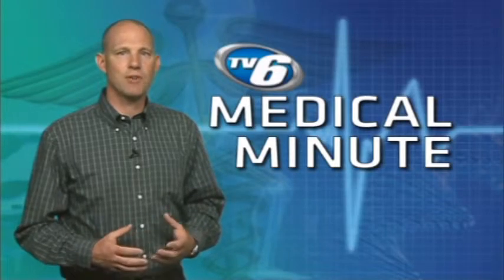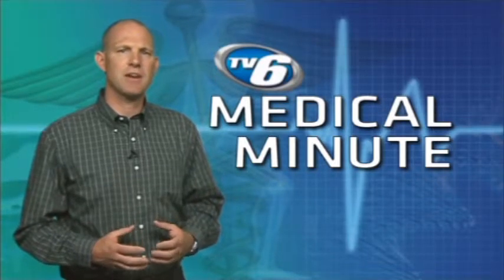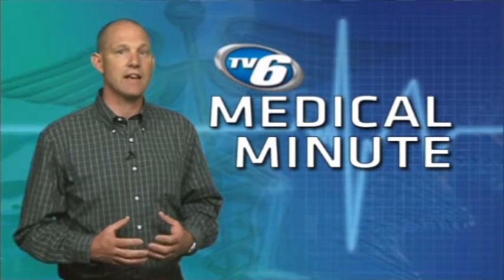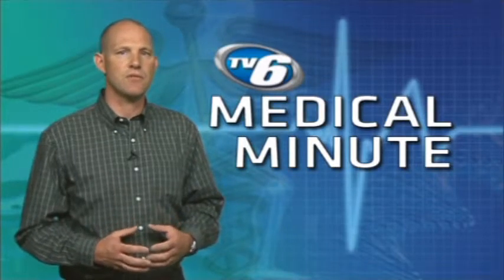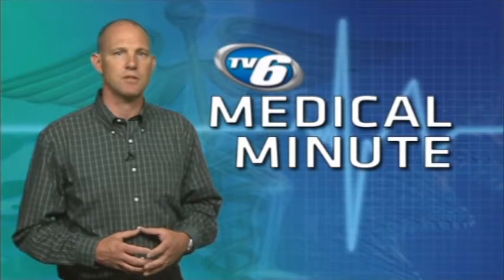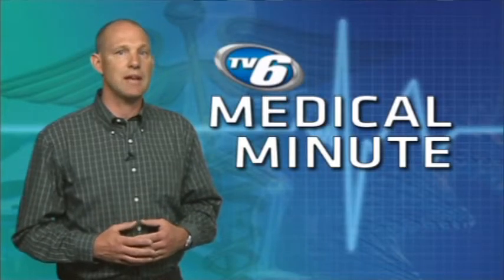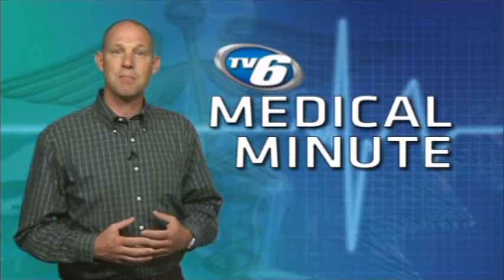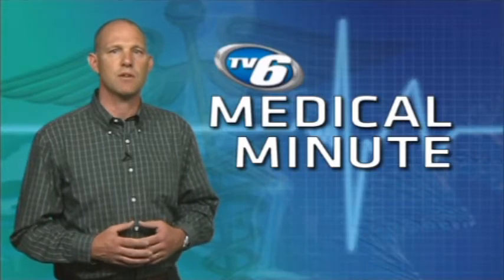Medical Minute August 27, 2014 Shin Splints